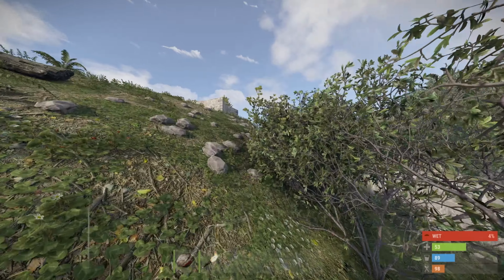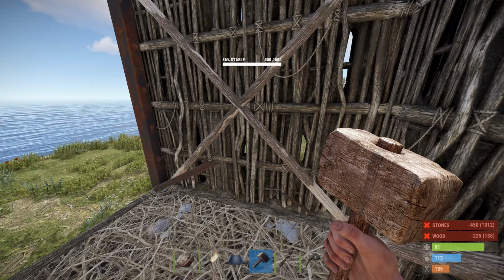This STRATEGY made me the RICHEST SOLO on the server...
SOLO RUST is EASY with this UNBEATABLE Strategy

This is part 1 of my "Solo Series 32" series

My personal music if you're interested. All in house production.